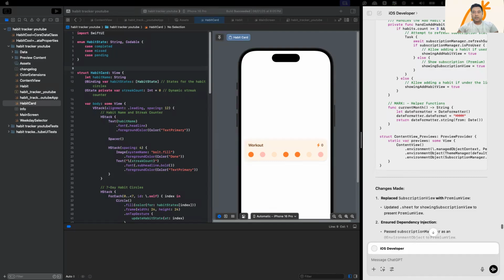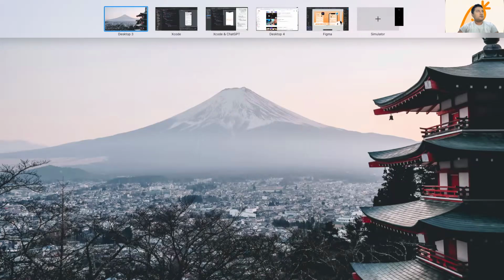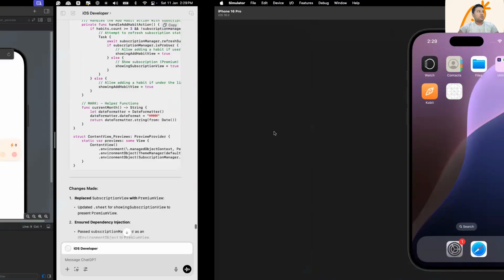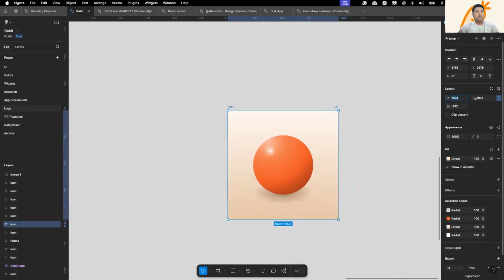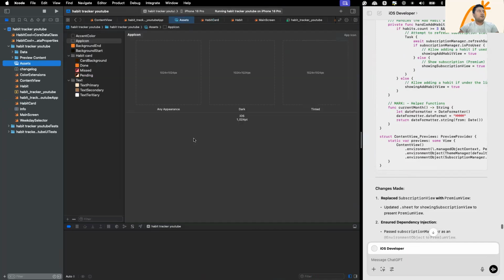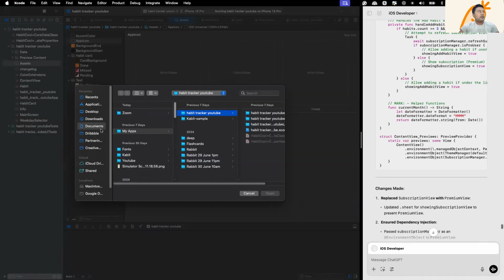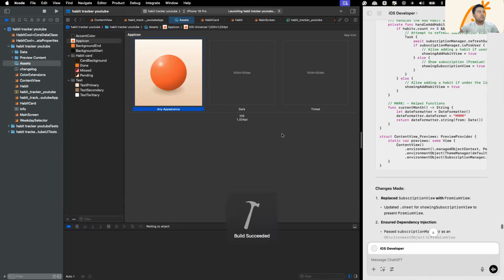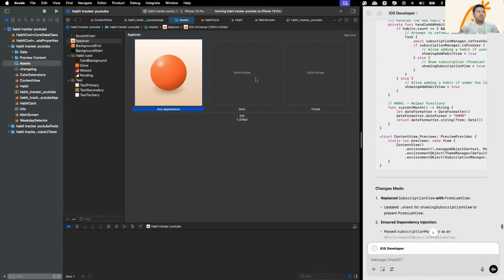Translating Figma designs to iOS app | Updating app icon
In this exciting video, I will show you how to seamlessly add an eye-catching app icon in Xcode. Join me as we dive into the process that will make your app stand out!
Tired of complicated habit trackers? I was too! In this video, I share the story behind building my own simple and beautifully designed habit tracker, powered by AI tools like ChatGPT and Claude.